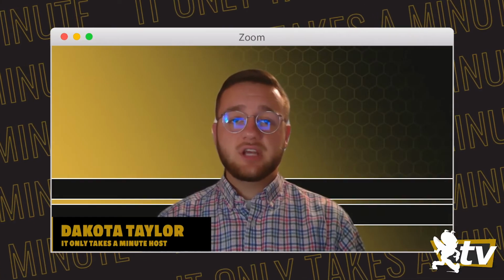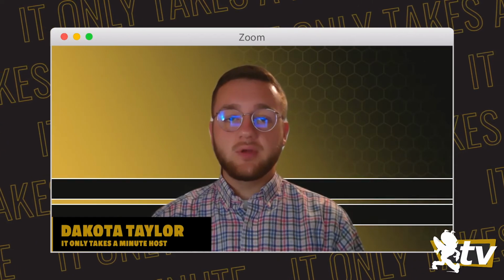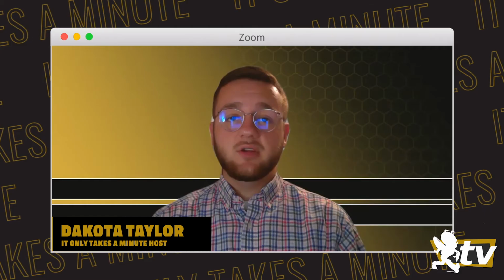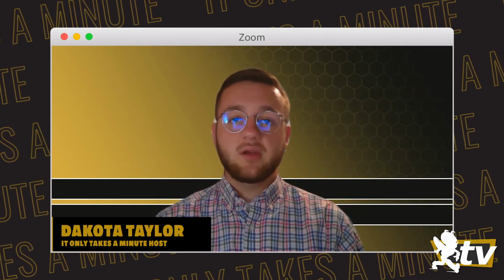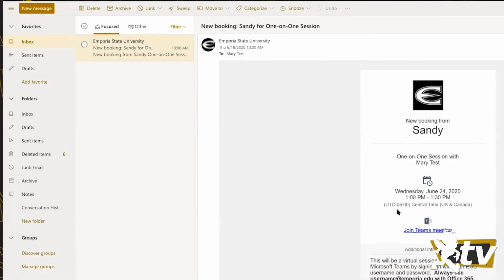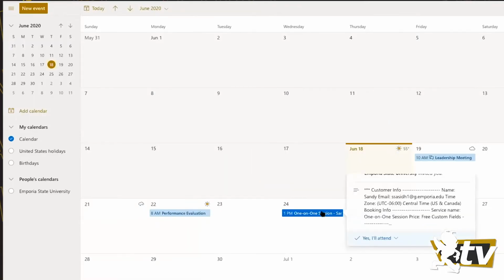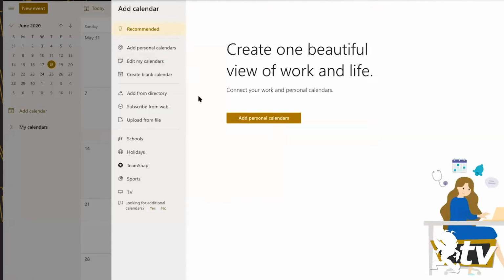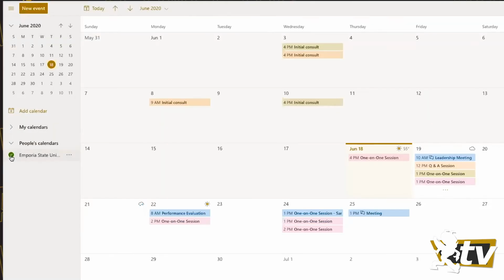BOOKINGS — IT Only Takes a Minute — 2020 — Episode 23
Whether it be scheduling an advising appointment,  a one on one meeting with coworker or even photo op with corky, scheduling appointments can be a tedious, time consuming process. Luckily, these days there are a plethora of helpful scheduling services that streamline the appointment scheduling process, taking much of the burden away. But with so many different services out there it can be hard to decide which one is best.

Are you ready for a solution that allows your students, colleagues or other customers the ability to schedule your department's services in an easy to use website?  And it's free?  Then, you're ready for Microsoft Bookings.

Script: Brian Osbourn
Host: Dakota Taylor
Edited by: Taylor Nelson and Saandhyarag Sasidhar

All images, videos and audio are licensed in this video.